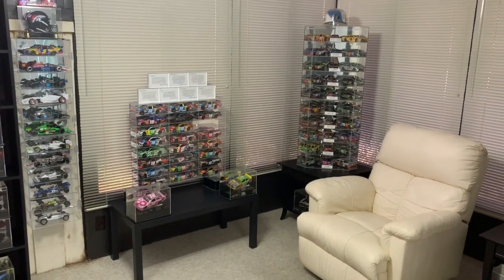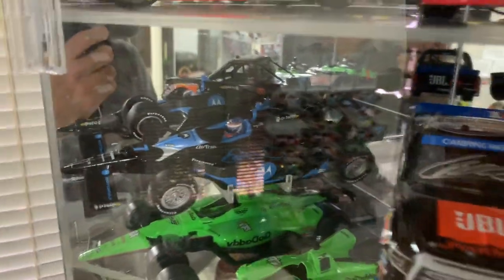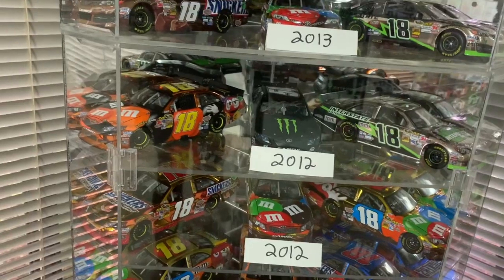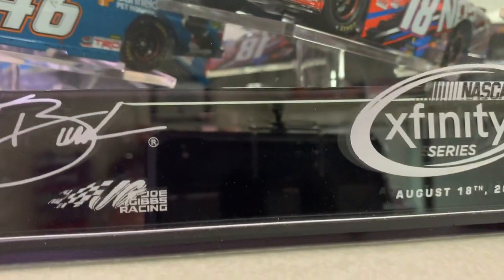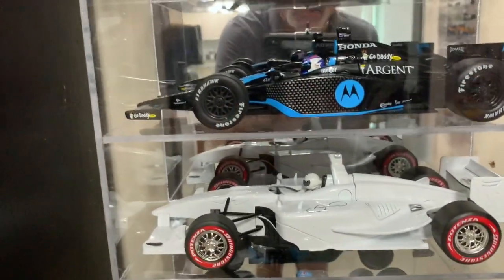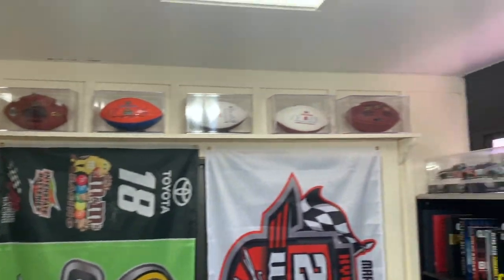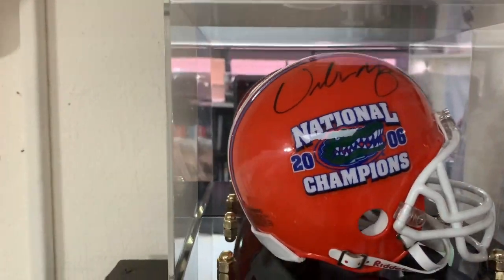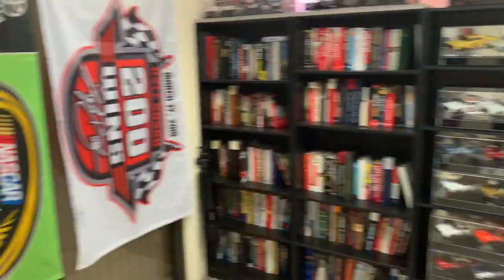A Tour Of My "Mancave" & My Other Collection Passions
A departure from watches for a moment. Folks have asked to see what other things I collect besides watches. So, here you go. enjoy.